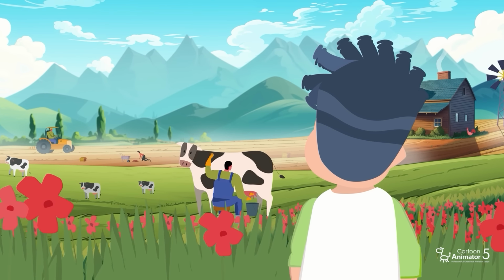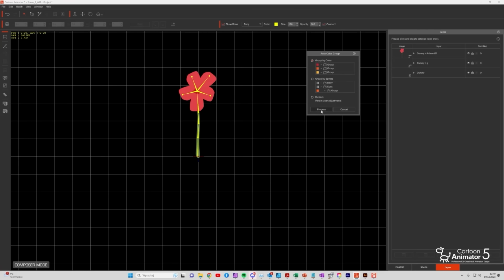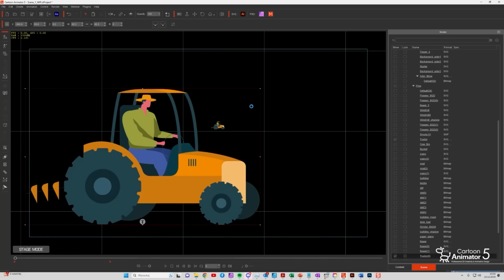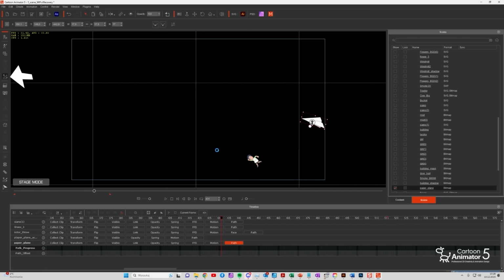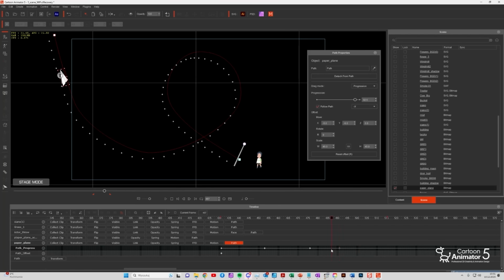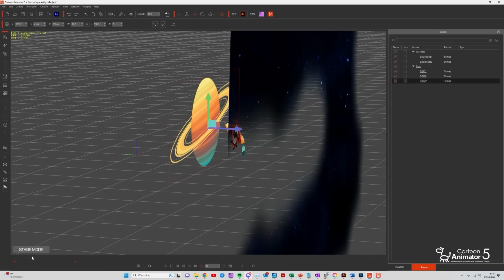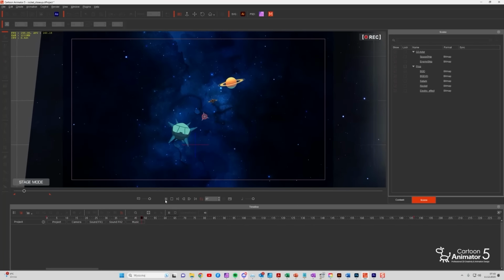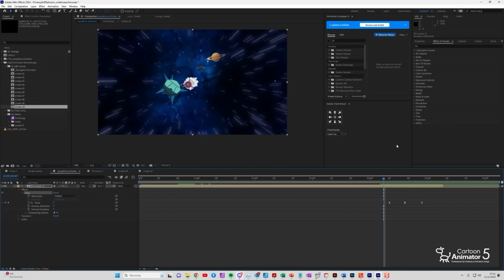Flying Solo with Vector Graphic Animation and Motion Pilot | Cartoon Animator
Artist and designer Daniel Pojda takes us on a journey through time and space into the world of 2D animation. In this video, he demonstrates how the new features in Cartoon Animator 5.2 — Motion Pilot and Motion Path — can be used to create an engaging story. These were pivotal time-saving instruments that allowed him to focus on the savory visual details, brought to life with Spring Bones, lip sync, and vector graphics. Inspired by his love of classic sci-fi movies, Daniel’s artistry and care for visceral storytelling is undeniable.

0:03 2D Animation
2:09 Behind-the-scene start
2:35 Spring Bones settings
3:13 Animate with Motion Pilot
3:30 Flock settings
4:08 Create vector graphics in the SVG editor
4:24 Motion settings with Prop Key Editor
4:39 Animate with Motion Pilot
5:16 Path animation
6:23 Fine-tune motion paths with transition curves
7:46 Create 3D depth scene
9:12 Post-processing with After Effects